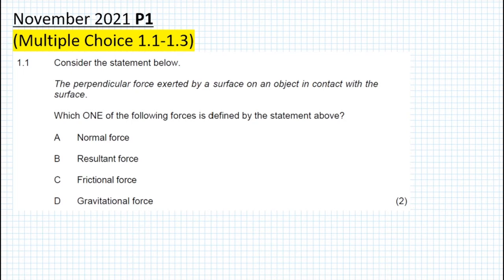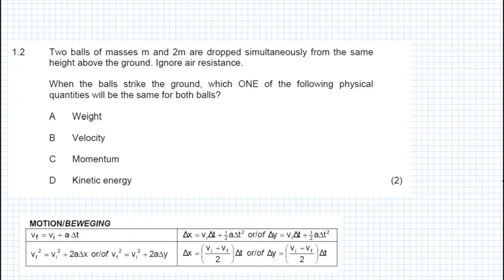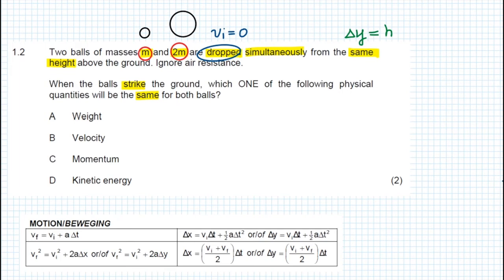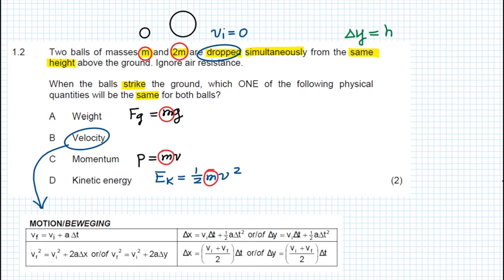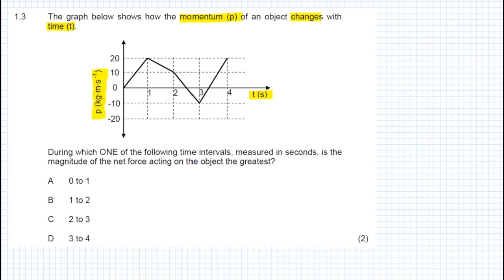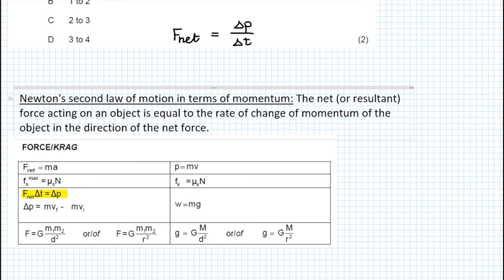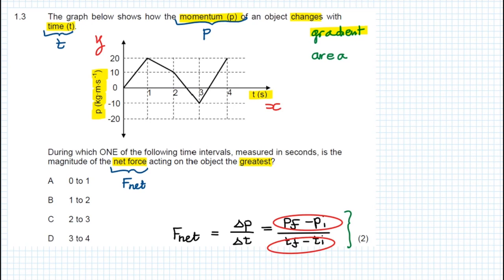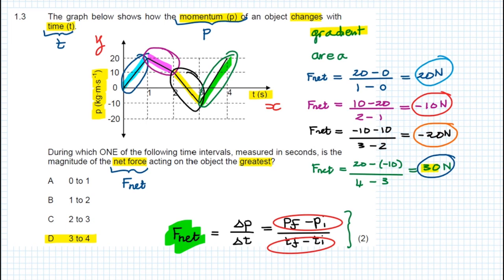2 Paper 1 Gr12 Exam Preparation - Physical Science - Question 1.1 to 1.3